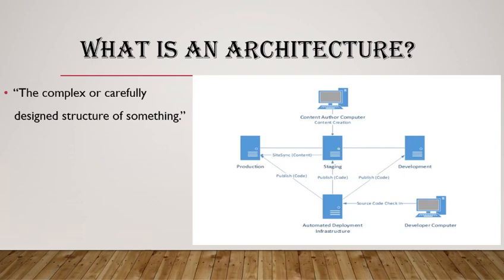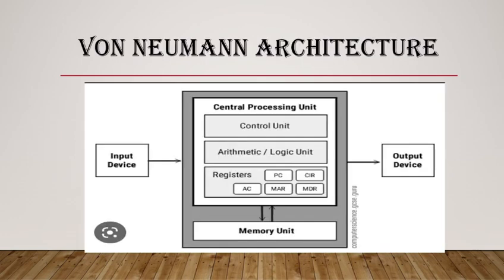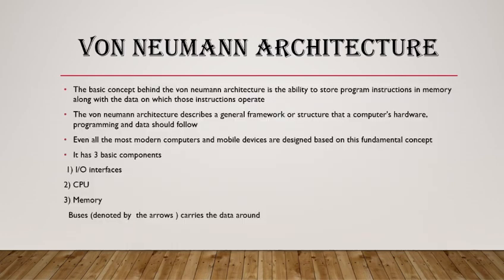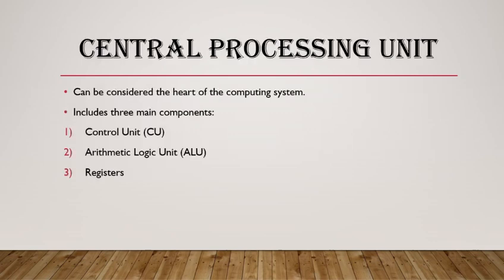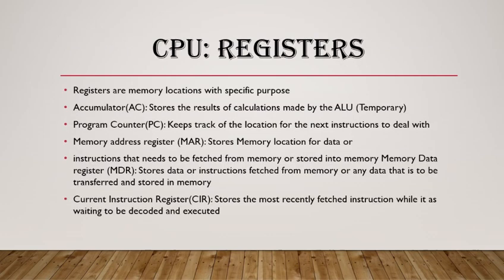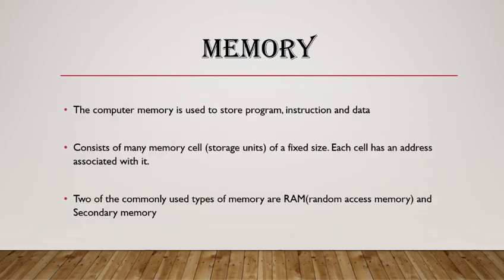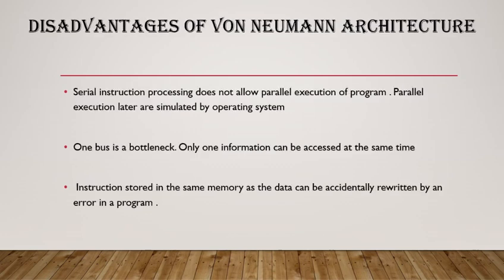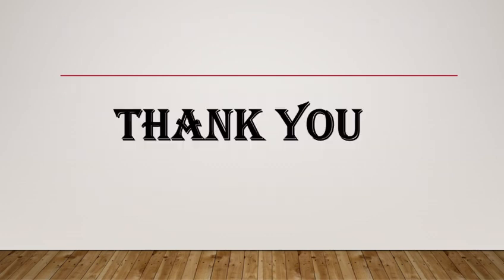Von Neumann Architecture | Computer Organization and Architecture| FY - M4| VIT PUNE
This was our try at explaining von neumann architecture. Hope you understood it well.
Sahil Mutekar
Rohit Mutha
Saloni Nachankar
Shreyas Nagarkar
Nagraj Rajam